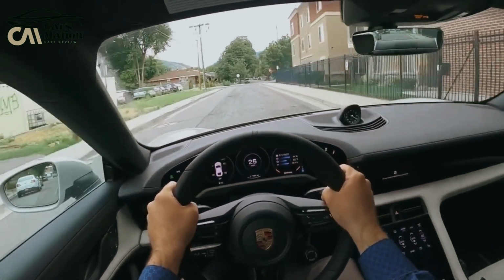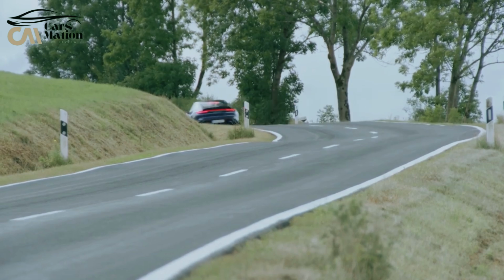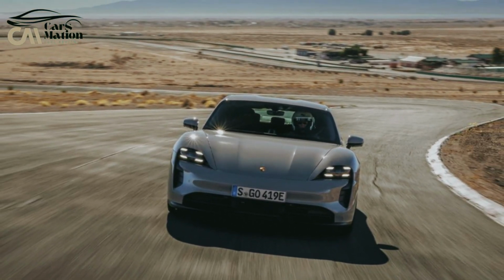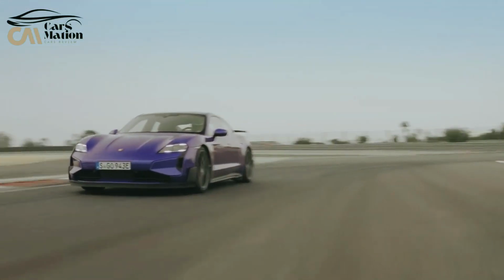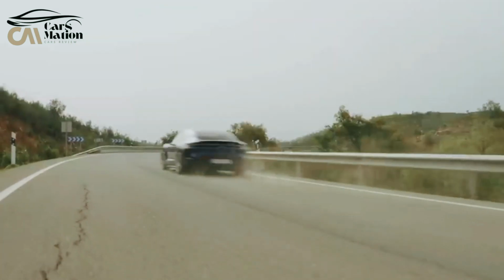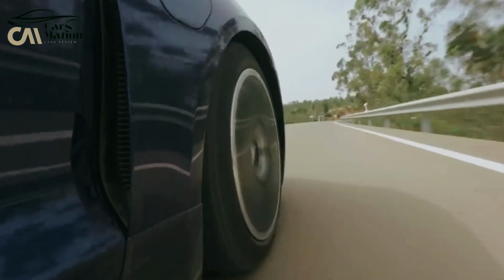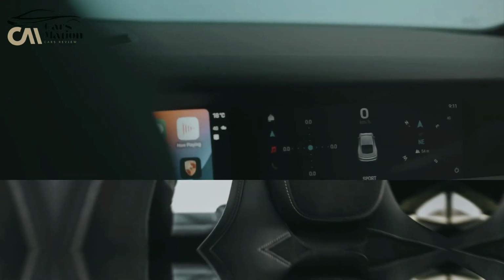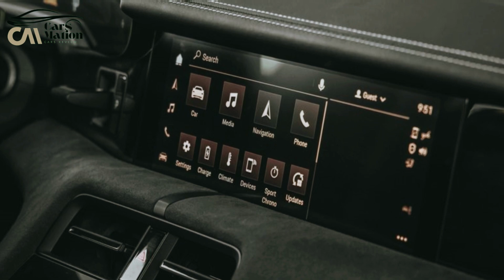2024 Porsche Taycan | Cutting-Edge Electric Performance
Experience the cutting-edge performance and luxury of the 2024 Porsche Taycan! In this video, we delve into the latest features, specs, and innovations of Porsche's premier electric sports car. From its breathtaking acceleration to its state-of-the-art technology, the 2024 Taycan sets a new standard for electric vehicles. Join us as we explore why this EV is a true game changer in the automotive world. Don't miss out on this electrifying review! ⚡️

Welcome To CarsMation,This Channel Discuss About New Cars Or Used Car. Including Price Information, The First Look Cars, New Car Concept, News, Rumors, Release Date And Interior&Exterior Around The World.